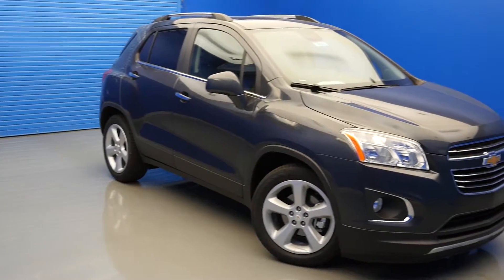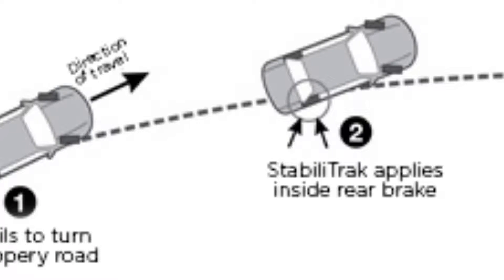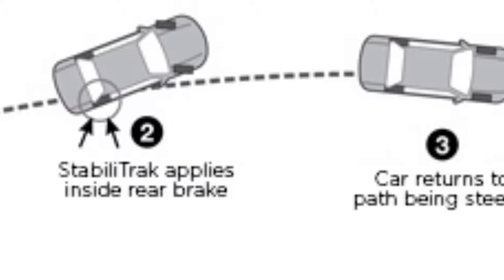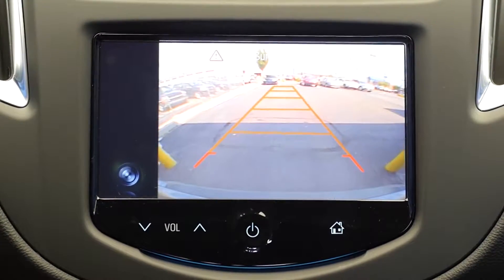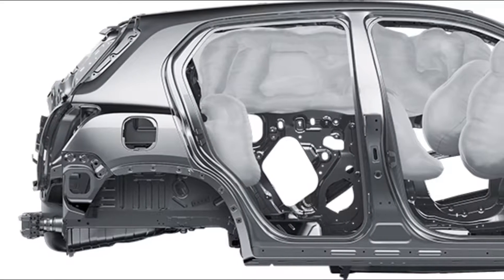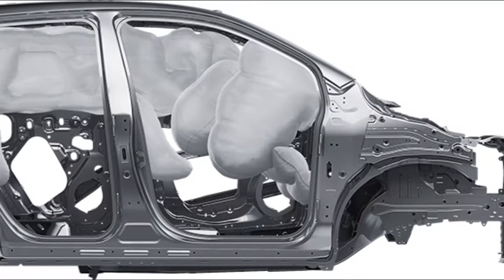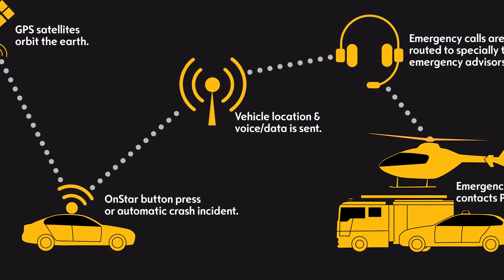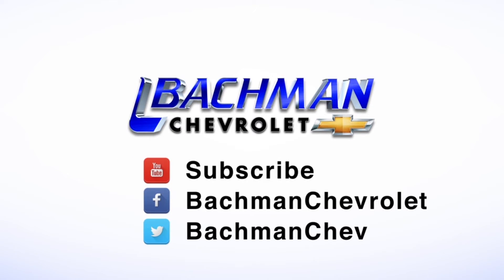2016 Chevrolet Trax: Safety Features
In this video we'll talk about some of the safety features on the 2016 Chevy Trax that help keep you and those around you safer while on the road.